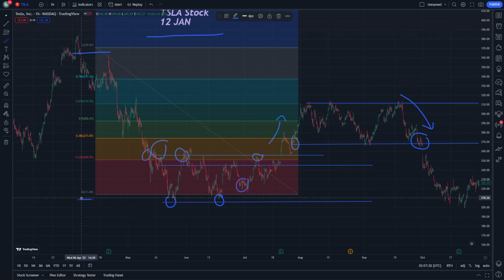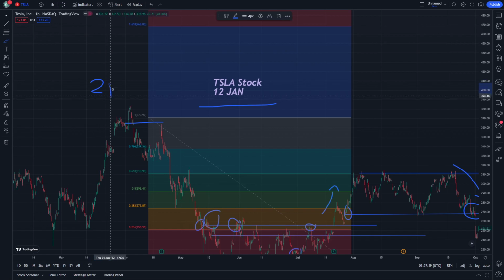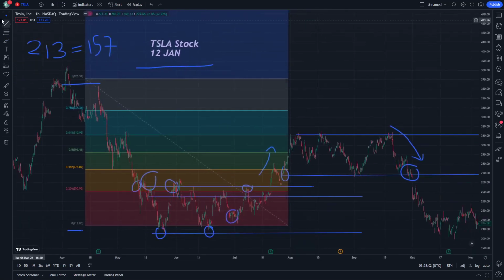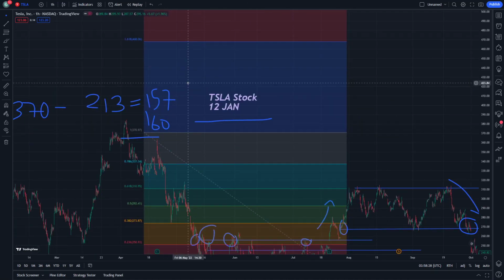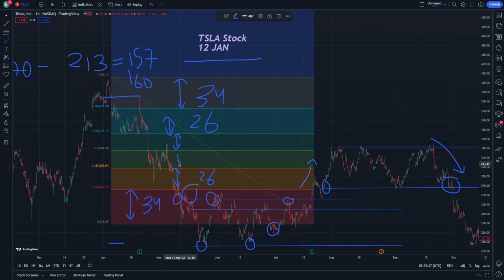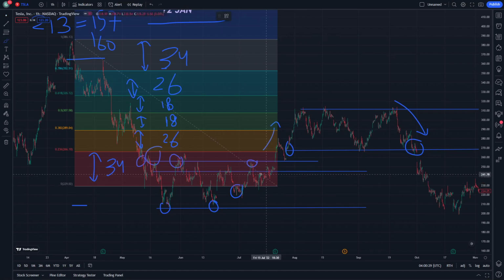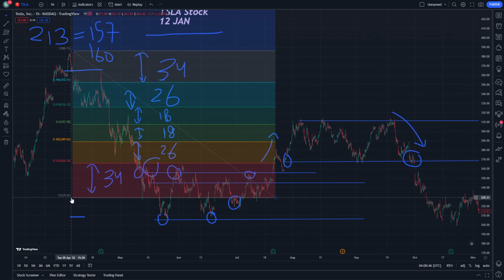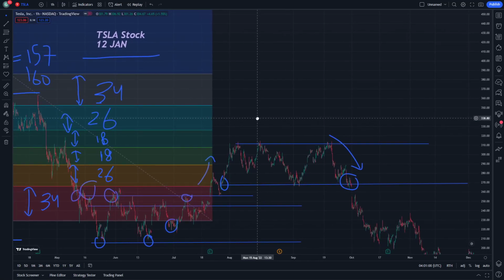TSLA STOCK PRICE PREDICTION NEWS TODAY AND TECHNICAL ANALYSIS - TESLA STOCK